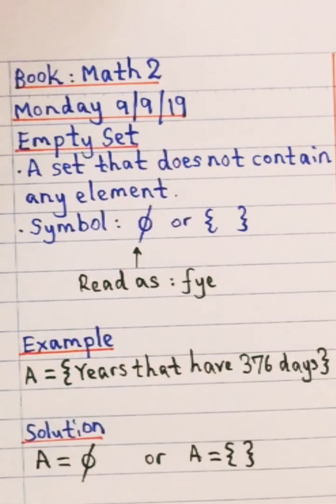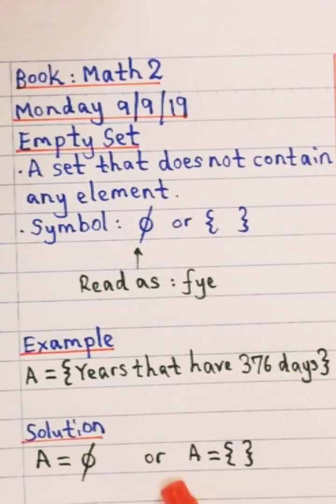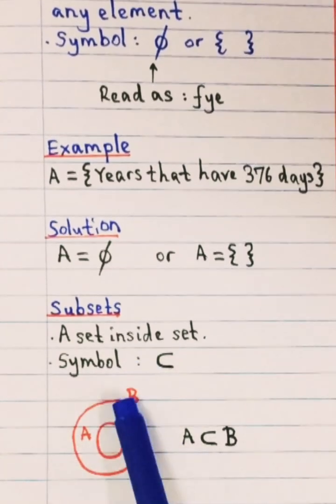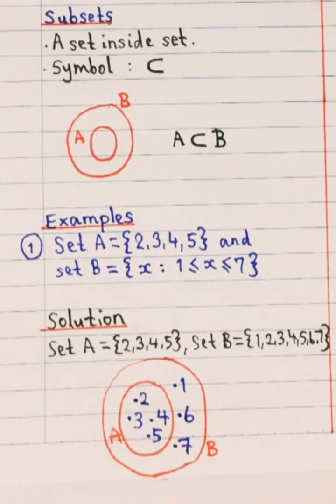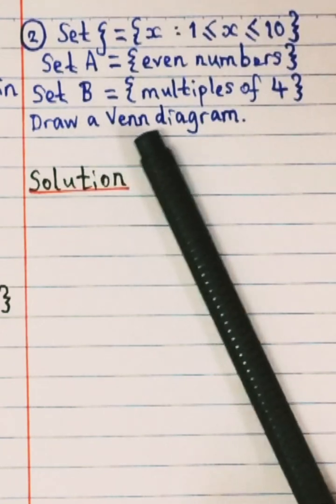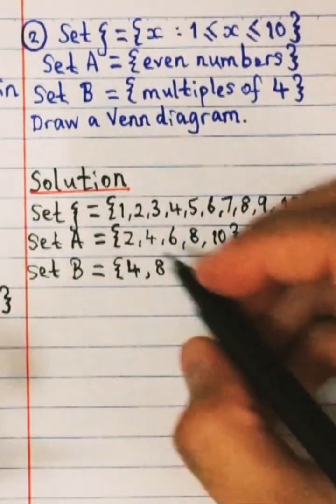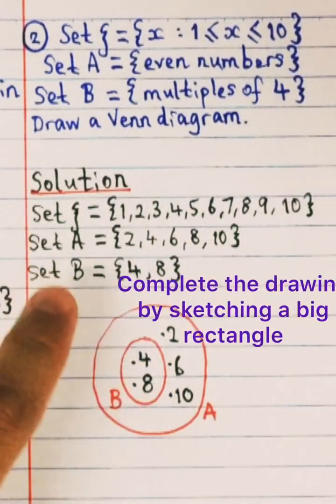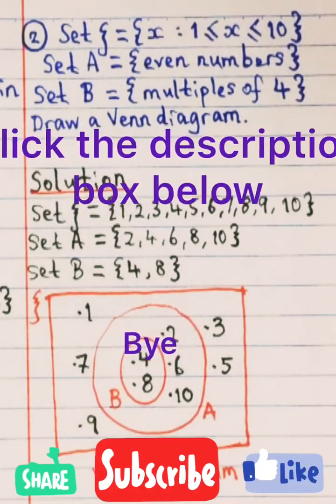Mathematics Form 1 Introduction of Sets : EMPTY SETS AND SUBSETS